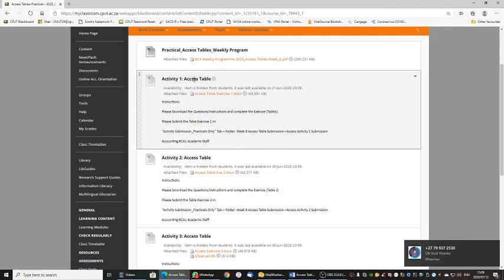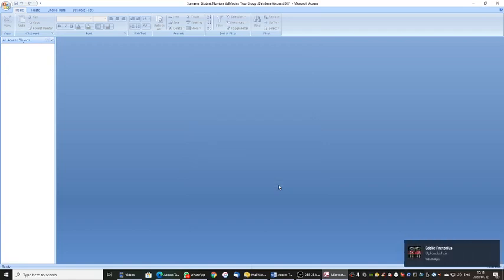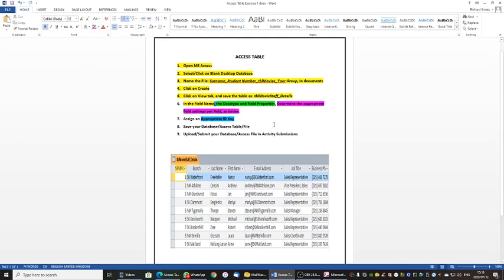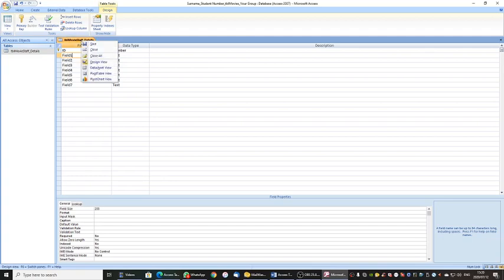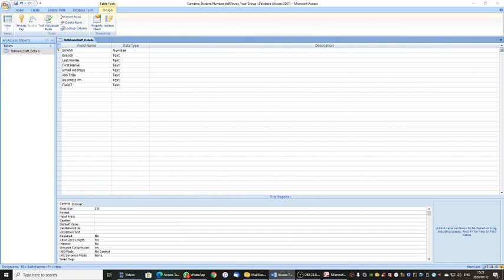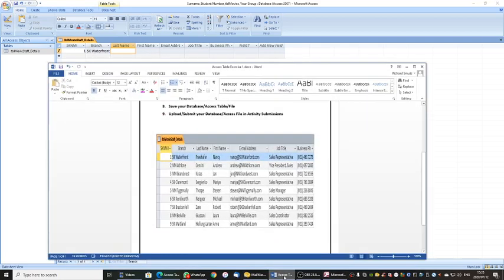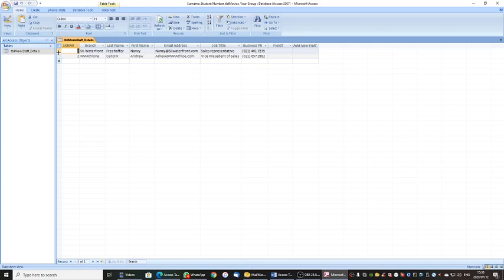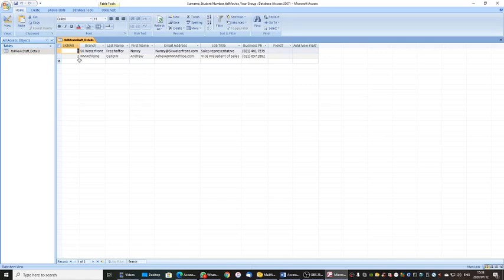Activity 1 Access table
This activity is made for the CPUT First year BCA1 (BCP150S) students during the COVID 19 Lockdown